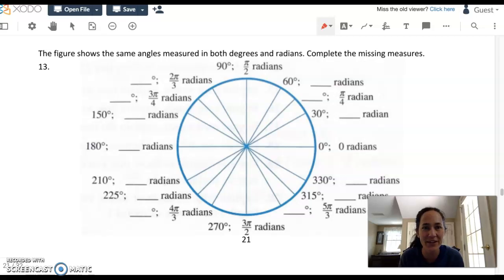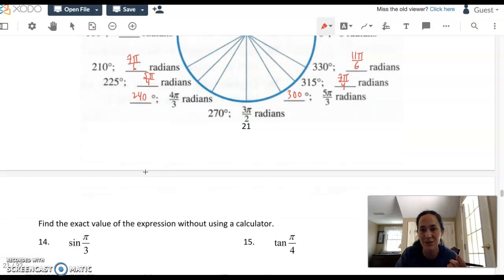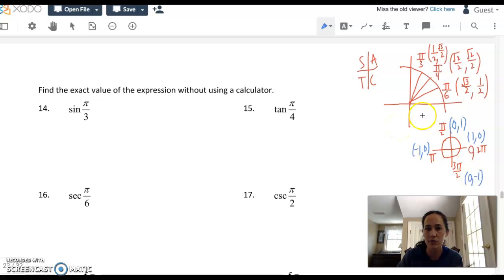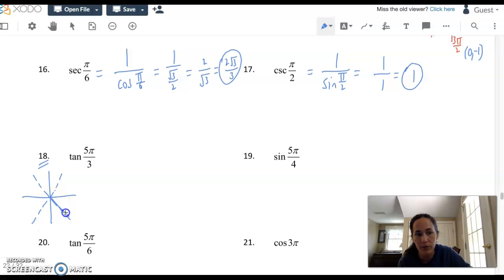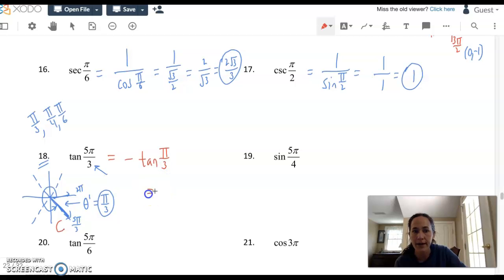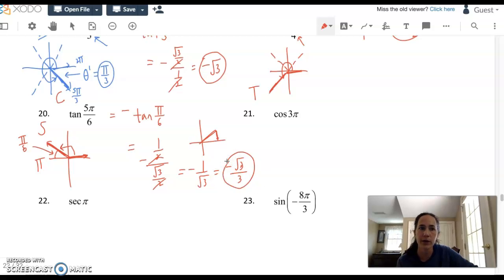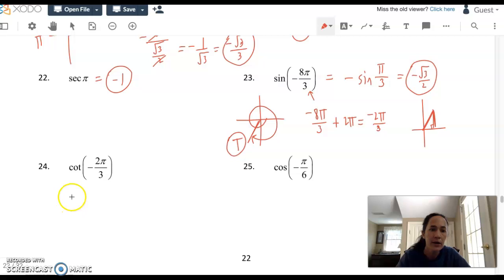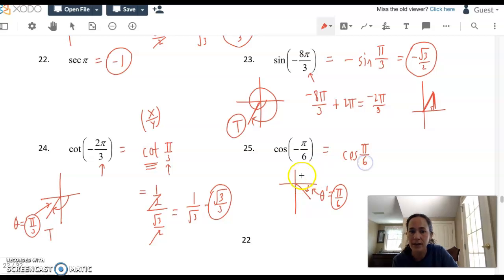Acc Alg 2 Radians Day 2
Trig Packet p.21,22